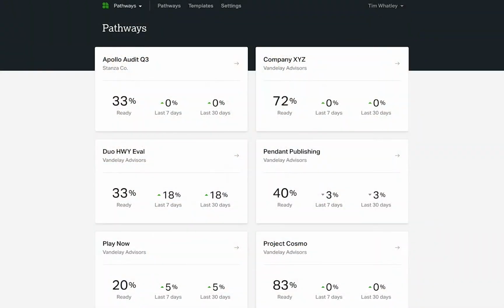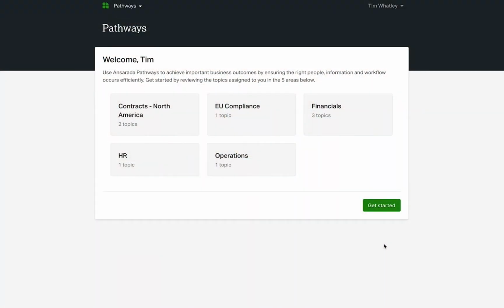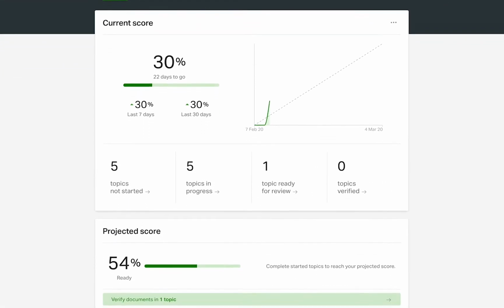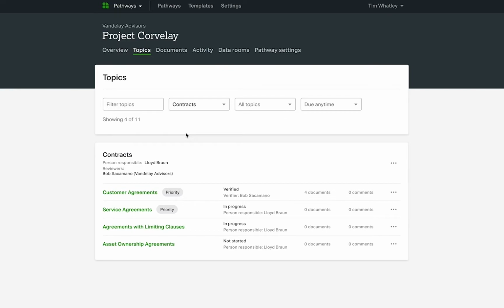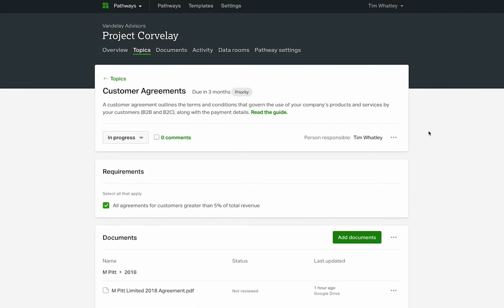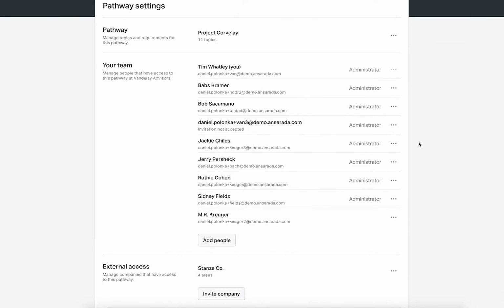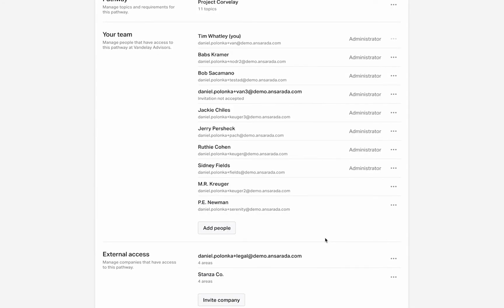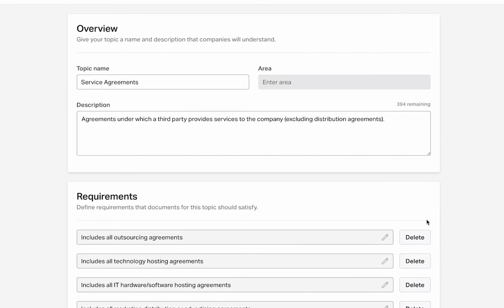Team Management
Pathway collaboration will allow you to connect stakeholders across teams and siloed knowledge bases via a low-touch, high-visibility single source of truth for your business.

From this video you'll learn about:

Taking the Pathway quiz
The Pathway dashboard
Assigning the person responsible for Areas
Assigning the person responsible for Topics
Assigning Reviewers for Areas
Assigning Reviewers for Topics
Pathway notifications
Roles available
Pathway access
Adding people
Editing Pathway access
Revoking access